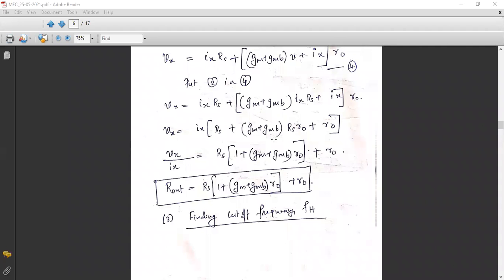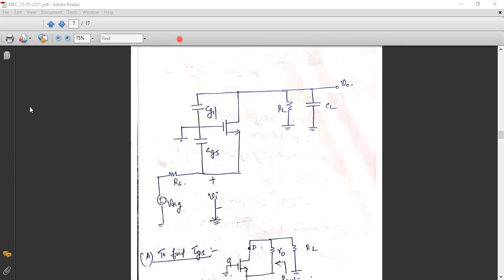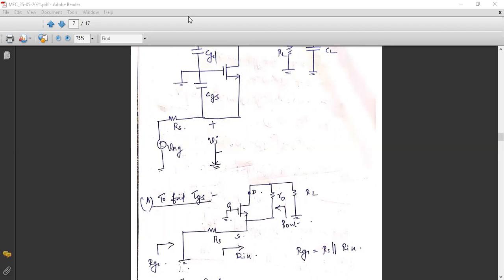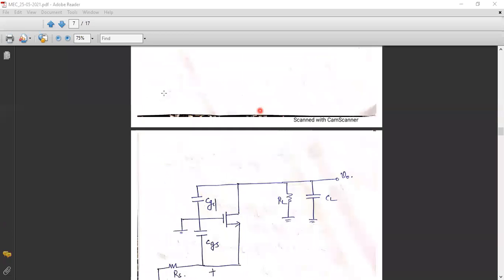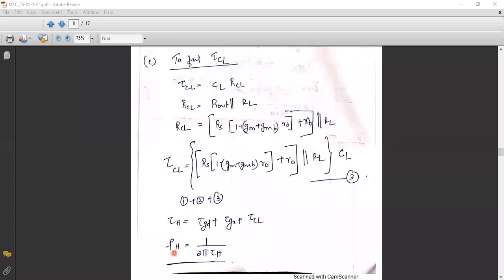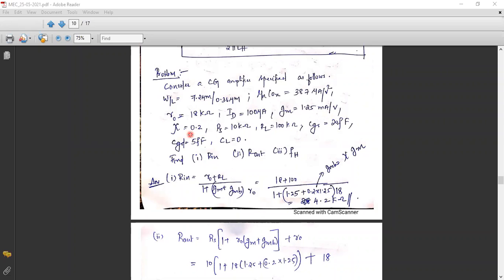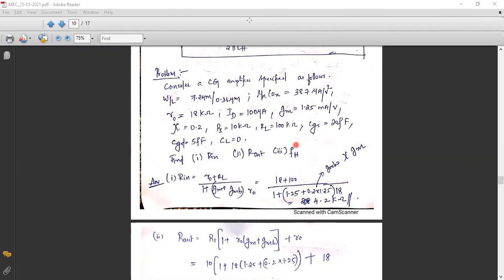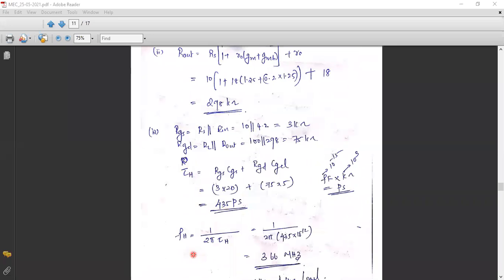Microelectronic Circuits; Frequency response of CG Amplifier with active load; Class 28 Part 1